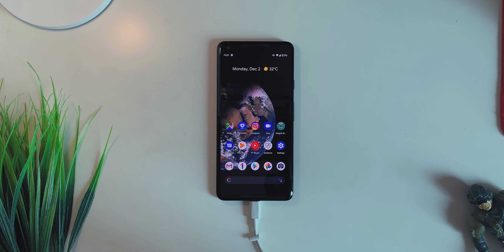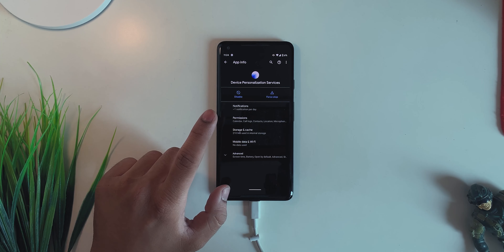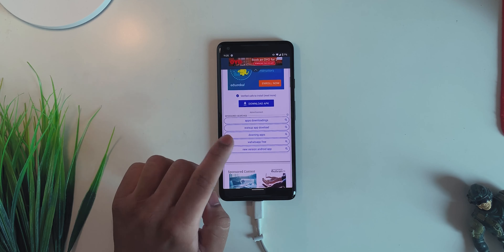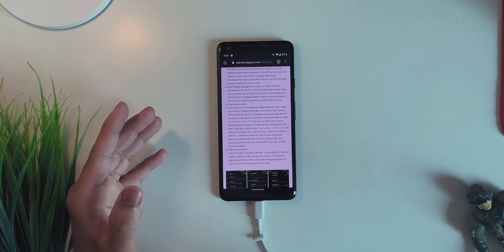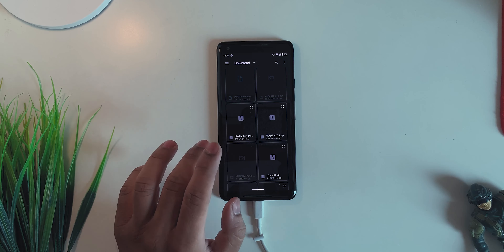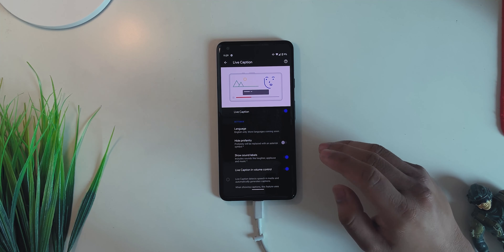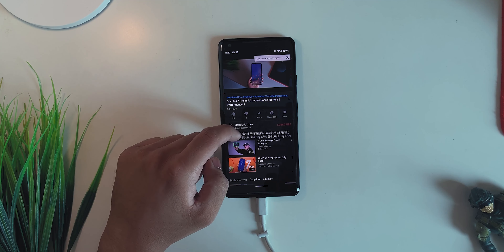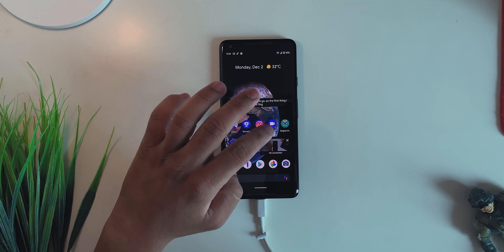Get Pixel 4's Live Caption On Any Android Device.!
In this video i'll show you guys how to get the Pixel 4's Live Caption feature on any Android device. This method requires ROOT with Magisk Module installed.